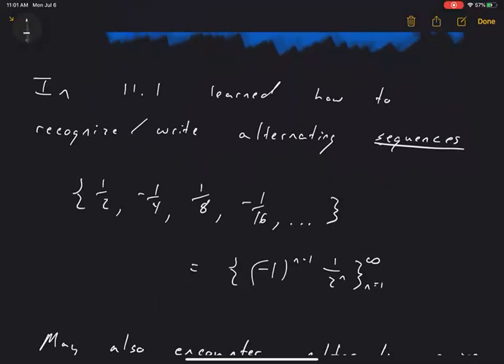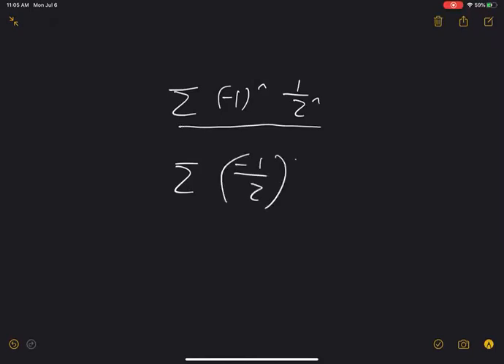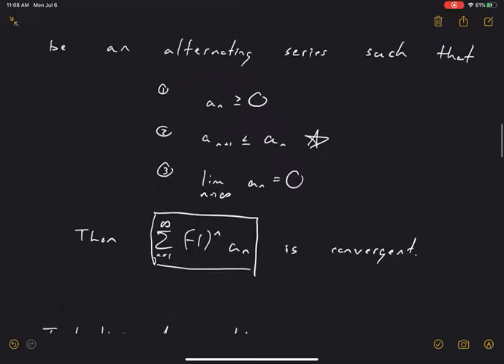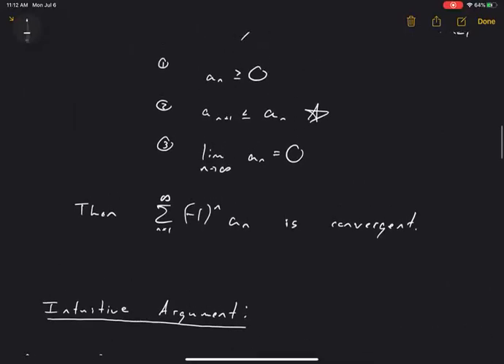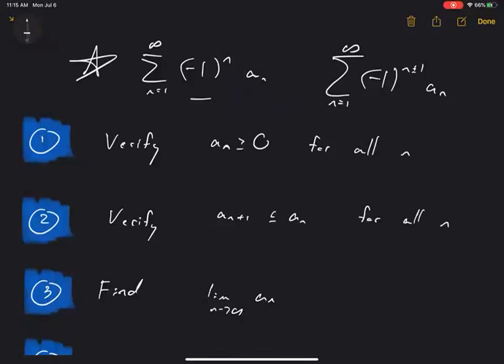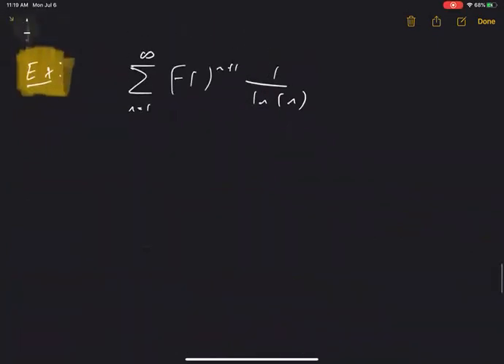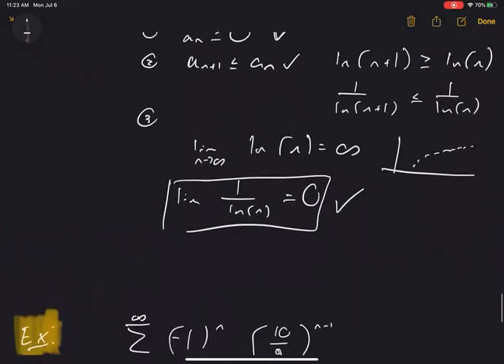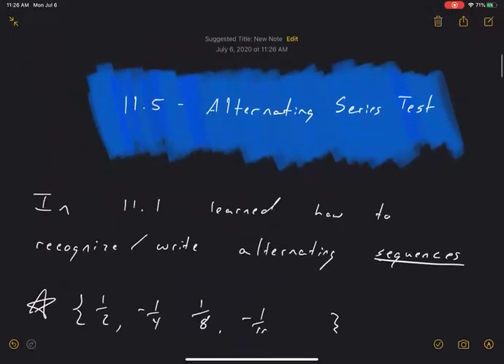Lecture 20 - 11.5 (Alternating Series Test)